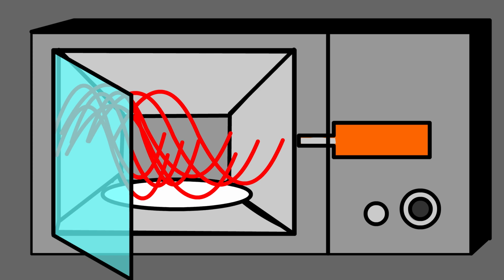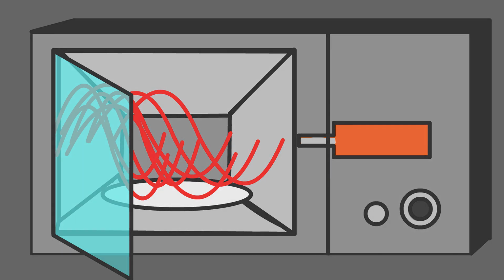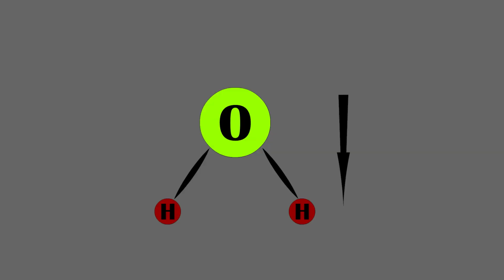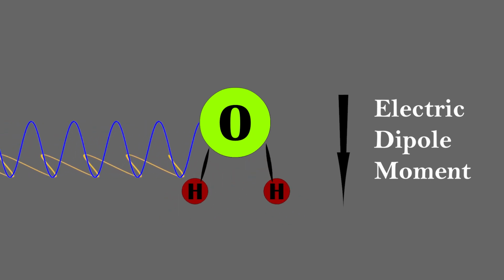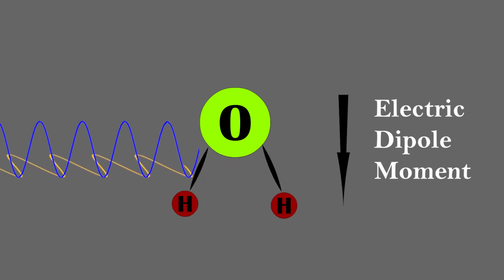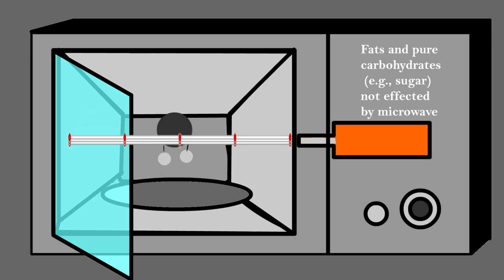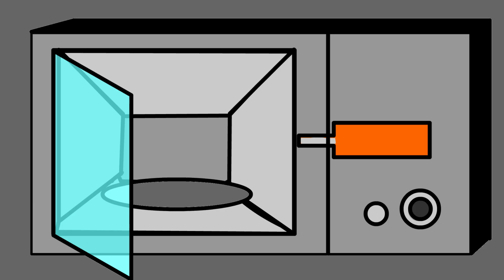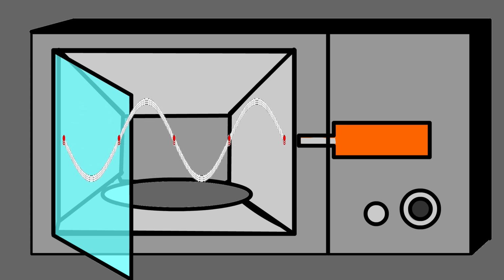Working Principle of Microwave Ovens ; Magnetron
How Do Microwave Ovens Work? How produce microwave with Magnetron?
Ever wondered how a microwave oven heats your food so quickly? This video explores the science behind microwaves, explaining how the magnetron generates electromagnetic waves, how these waves interact with water molecules to heat food, and why metal objects should never be placed inside a microwave!